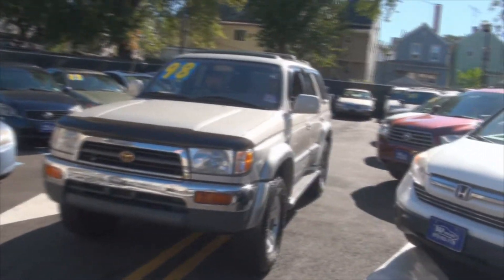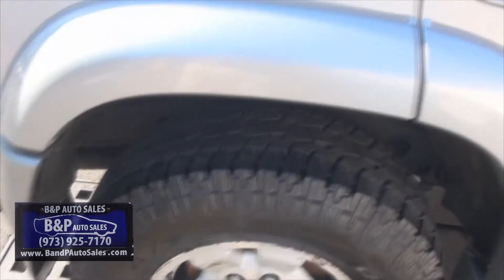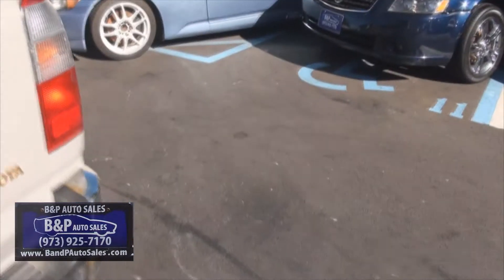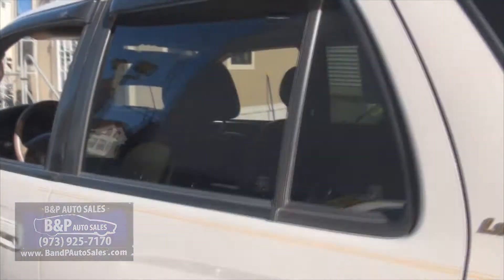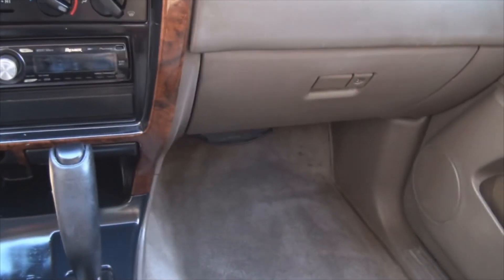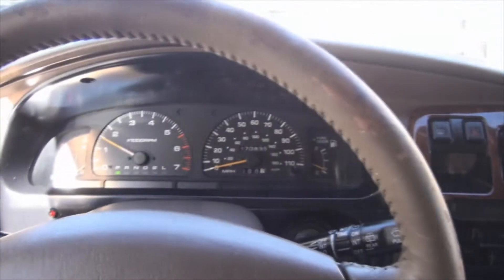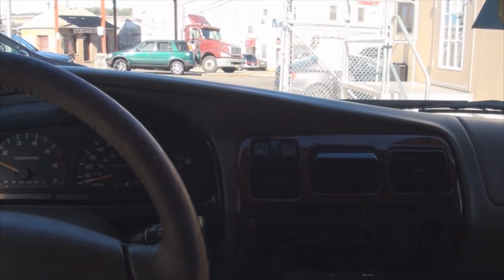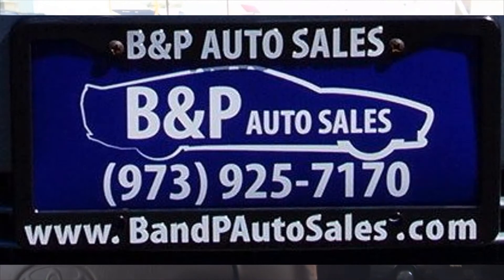1998 Toyota 4Runner Limited